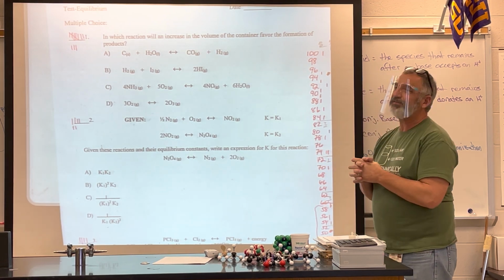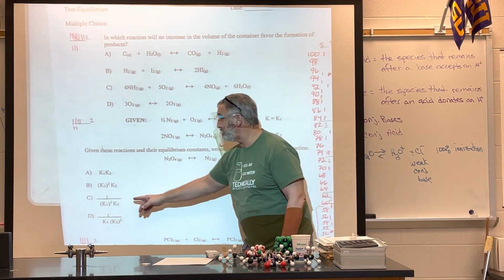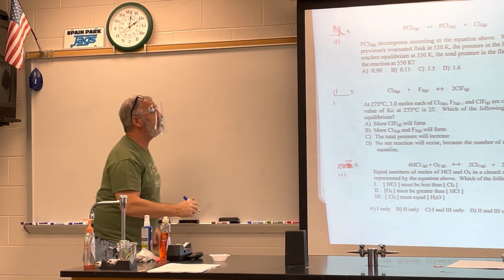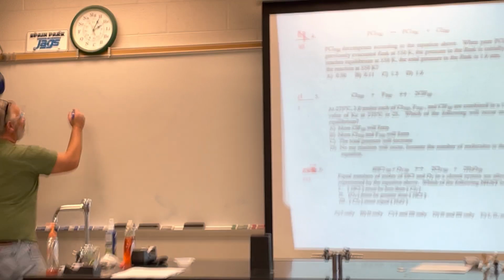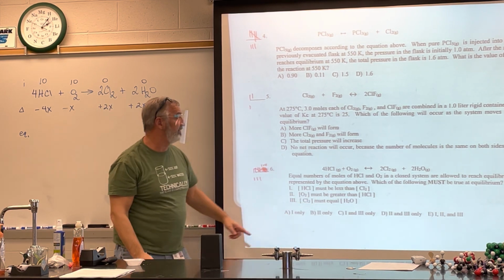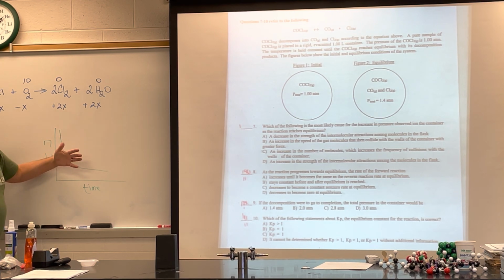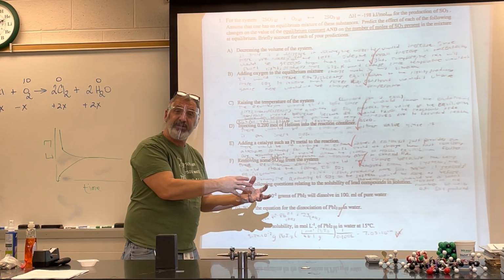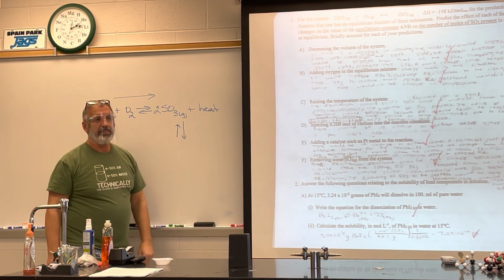Mr. Hobbs AP Chemistry 3-5-21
A review of equilibrium